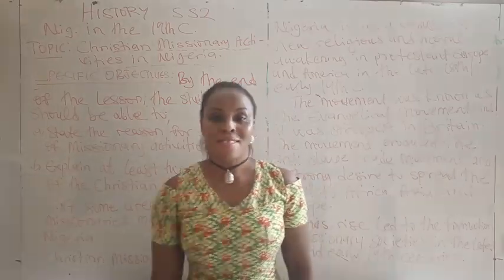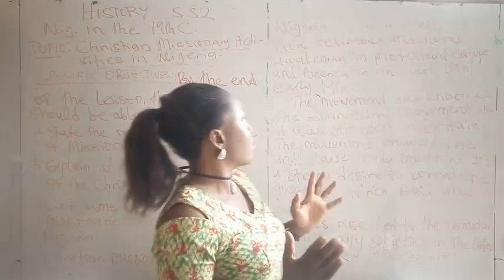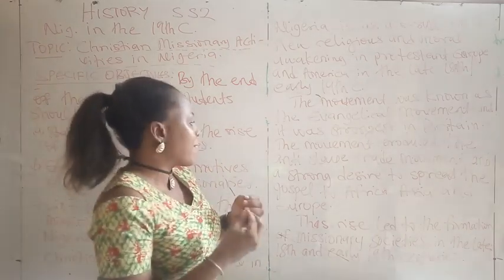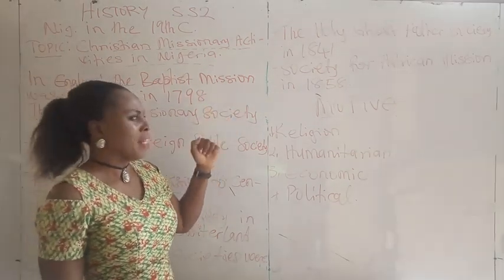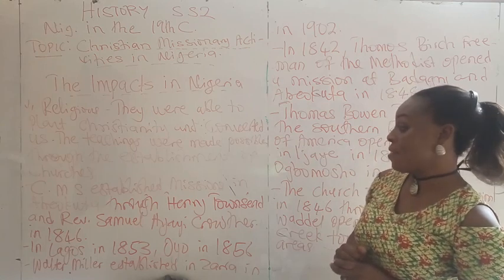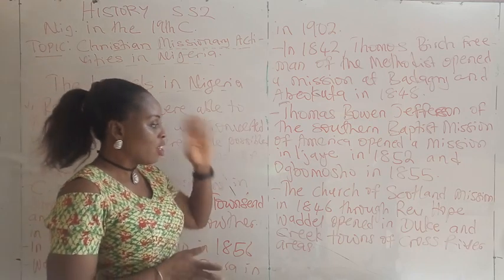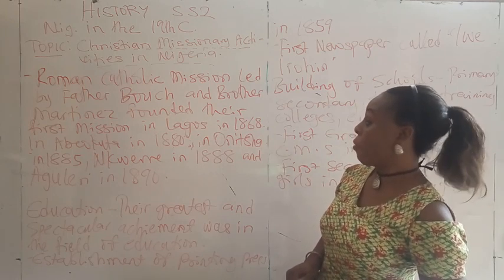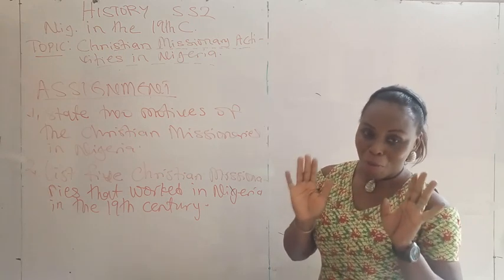SSS 2 HISTORY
Topic: Christian Missionary Activities in Nigeria